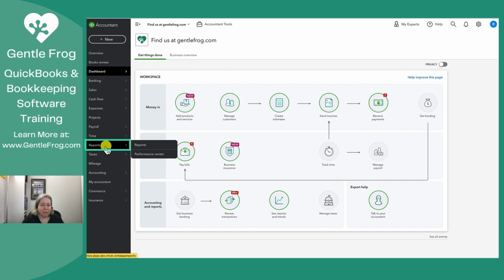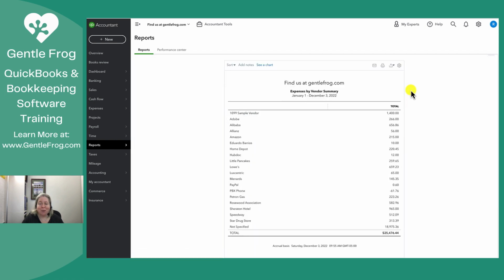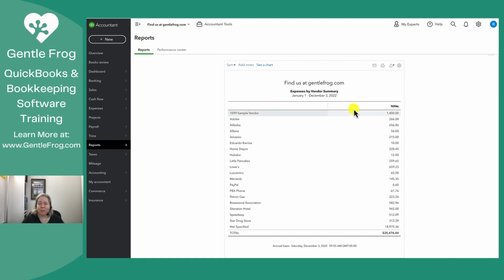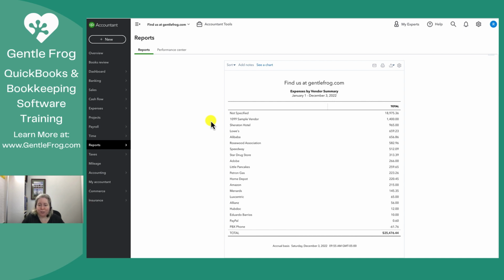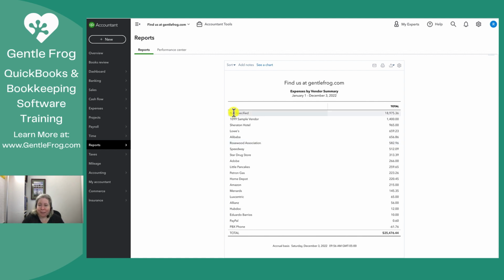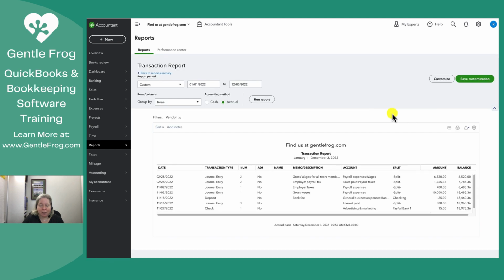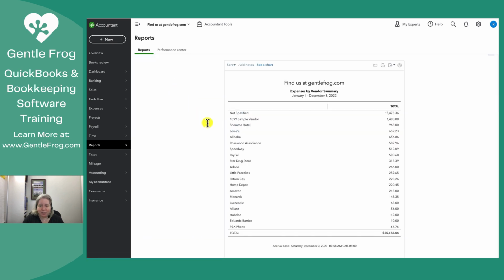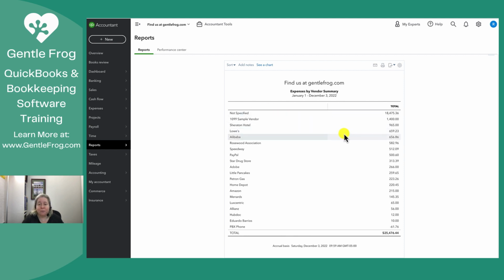Identify 1099 Vendors Using the QuickBooks Online Expenses by Vendor Summary Report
In this video, I show you how to identify vendors that should get a 1099 using the Expenses by Vendor Summary Report in QuickBooks Online.

Timestamps
00:00 - Intro
00:34 - Navigate to Expenses by Vendor Summary Report
00:55 - Sorting the list by descending order
01:24 - Use this list to identify 1099 vendors
02:48 - Not specified
05:09 - Outro